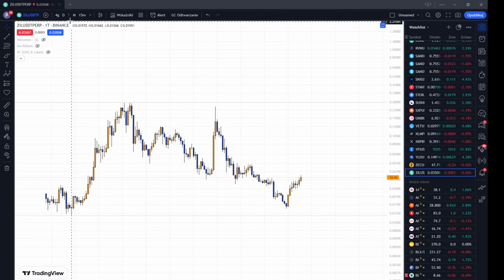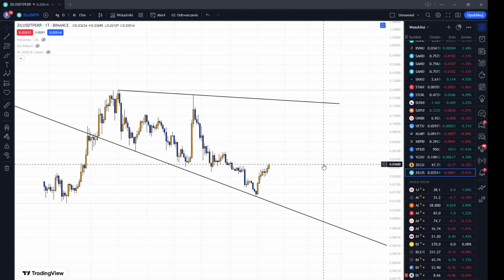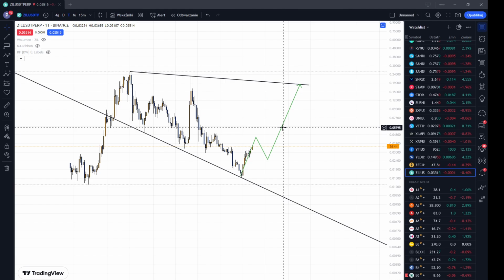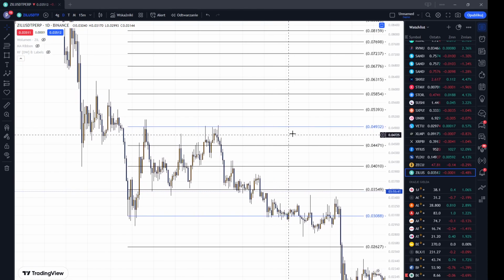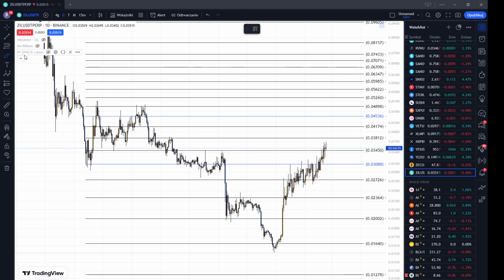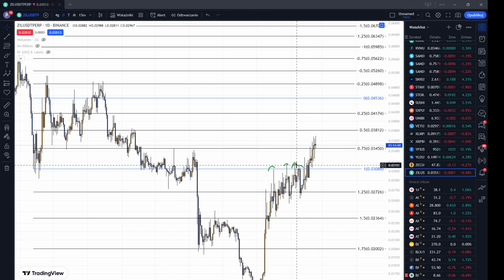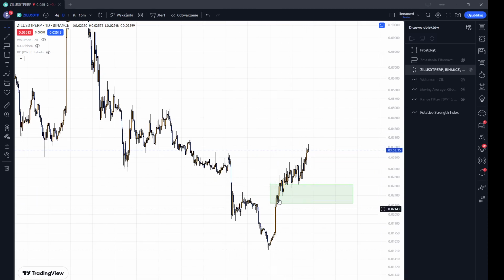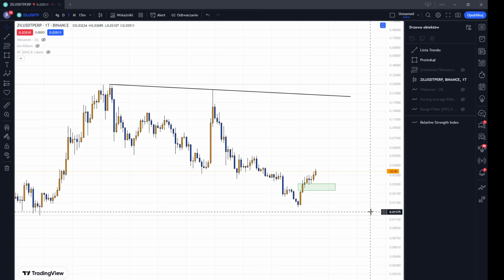2023 02 23 - ZIL analysis